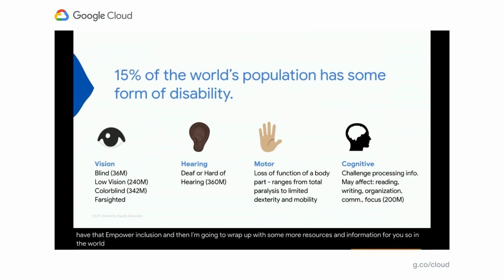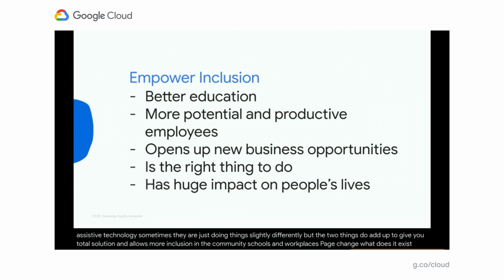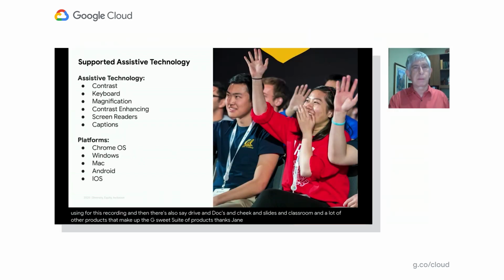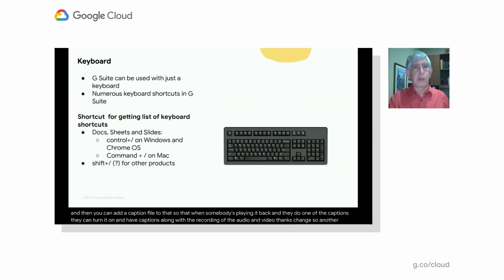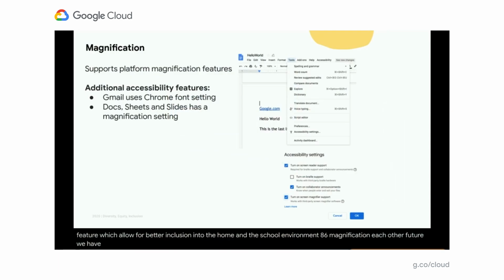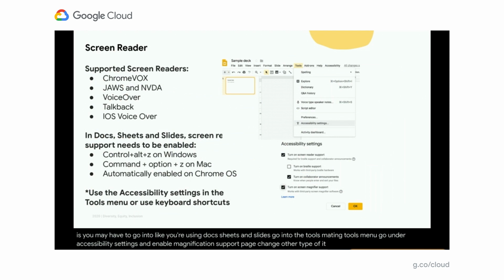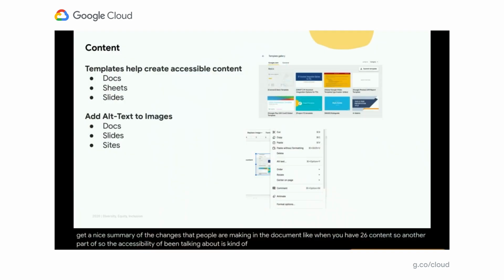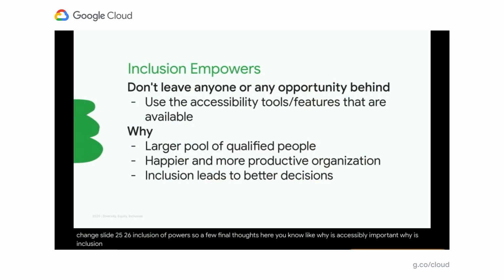G Suite accessibility features to empower inclusion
Employees, leaders, students, educators, friends and family use emails, calendar invites, video conferencing, presentations, documents and spreadsheets to complete journeys. G Suite has accessibility features that can make these journeys more inclusive for anyone, including individuals with a visual impairment, motor impairment or is deaf and hard of hearing. This session is an overview of the features and how they can be used in journeys on mobile or web.

*Google Workspace, formerly known as G Suite

Speaker: Roger Benz

DEI101
product: G Suite Apps; fullname: Roger Benz;